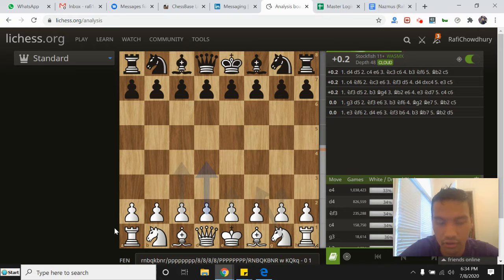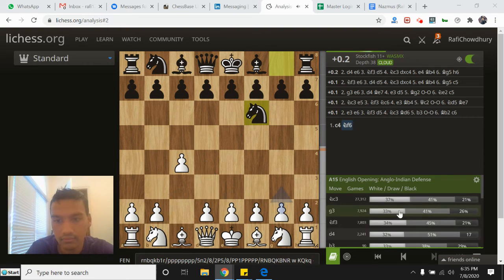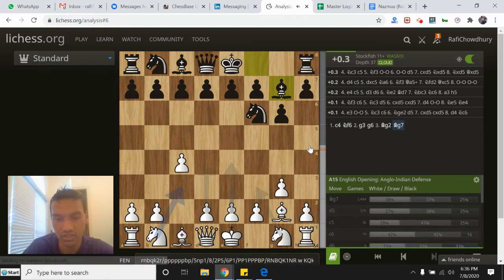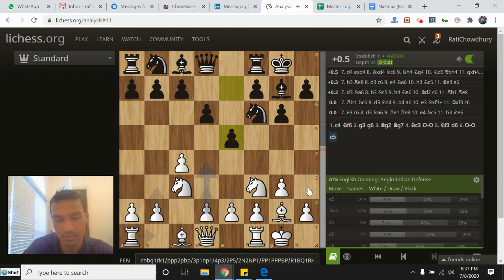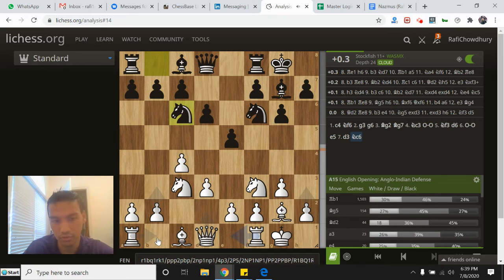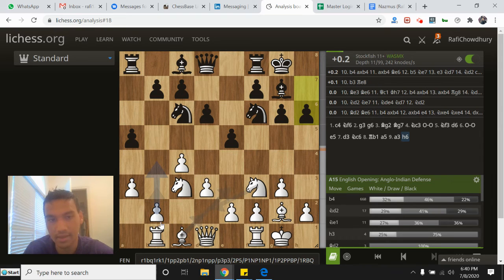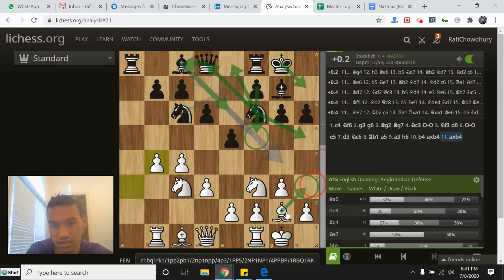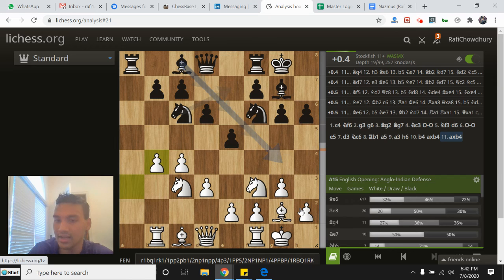How To Play The English Opening As White in Chess.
How To Play The English Opening As White

A flank opening, it is the fourth most popular and, according to various databases, anywhere from one of the two most successful[1] to the fourth most successful[3] of White's twenty possible first moves. White begins the fight for the centre by staking a claim to the d5-square from the wing, in hypermodern style. Although many lines of the English have a distinct character, the opening is often used as a transpositional device in much the same way as 1.Nf3 – to avoid such highly regarded responses to 1.d4 as the Nimzo-Indian and Grünfeld Defences — and is considered reliable and flexible.[4]

The English derives its name from the English (unofficial) world champion Howard Staunton, who played it during his 1843 match with Saint-Amant and at London 1851, the first international tournament.[5] It did not inspire Staunton's contemporaries and caught on only in the twentieth century.[5] It is now recognised as a solid opening that may be used to reach both classical and hypermodern positions. Mikhail Botvinnik, Tigran Petrosian, Anatoly Karpov, Garry Kasparov, and Magnus Carlsen employed it during their world championship matches. Bobby Fischer created a stir when he switched to it from his customary 1.e4 late in his career, employing it against Lev Polugaevsky and Oscar Panno at the Palma de Mallorca Interzonal in 1970, and in his world championship match against Boris Spassky.

Symmetrical Defence: 1...c5
The Symmetrical Defence (classified A30–39 in ECO)is 1...c5, and is so named because both of the c-pawns are advanced two squares, maintaining symmetry. Note that Black can reach the Symmetrical Defence through many move orders by deferring ...c5, and often does. For example, 1.c4 Nf6 2.Nc3 (or 2.Nf3) c5 is a Symmetrical Defence even though Black played ...Nf6 before ...c5.

Either player may make an early break in the centre with the d-pawn.

Similar to the Open Sicilian, an early d2–d4 for White can arise on the third move in the Symmetrical Defence with 2.Nf3, where Black has chosen one of 2...Nc6, 2...e6, 2...d6, or 2...g6. After 3.d4, the game usually continues with 3...cxd4 4.Nxd4. The games can give a large variety of positional and tactical ideas, and can transposes into variants of the Open Sicilian involving the Maróczy Bind, such as the Accelerated Dragon, Taimanov, Kan, or Kalashnikov Variations, if White plays e4 in a later move. If Black manages to play d5 before White plays e4, then the game could transpose into variants of the Queen's Gambit Declined.
When Black plays 2...Nf6, these lines are often called the Anti-Benoni, since these positions is often reached after the transposition 1.d4 Nf6 2.c4 c5 3.Nf3, where White avoided the Benoni Defense that would arise after 3.d5. After 3...cxd4 4.Nxd4, Black could follow up with 4...e5 forcing White's knight to go to the queenside and avoiding the transpositions to the Sicilian or the QGD. However, White could avoid the line by first playing 3. Nc3 and then play 4. d4, if black doesn't play 3...d5 (see below). Same as above, the position could transposes into a Queen's Gambit Declined or an Open Sicilian involving the Maróczy Bind.
A typical line of play where Black plays an early d5 is 1.c4 c5 2.Nc3 Nf6 3.Nf3 d5, when White usually trades off in the centre 4.cxd5 Nxd5. White can either challenge the centre with 5.d4 or 5.e4 or allow Black a space advantage in the centre with 5.g3. In the latter case, Black can play 5...Nc6 6.Bg2 Nc7 followed by 7...e5, reaching a reversed Maróczy Bind position called the Rubinstein System.
There are several types of positions that can arise from the Symmetrical Defence. Among the ideas are:[6]

The Hedgehog system[7] involves a solid but flexible defence in which Black develops by b6, e6, Bb7, and Be7, before controlling the fifth rank with moves such as a6 and d6. The game typically involves extended maneuvering, but both players need to be on the lookout for favourable pawn advances and pawn breaks.
The double fianchetto defence involves Black developing both bishops by fianchetto to g7 and b7. The line is fairly solid and difficult to defeat at the grandmaster level. Some lines are considered highly drawish, for instance if White's bishops are also fianchettoed to g2 and b2 there may be many simplifications leading to a simplified and equal position.
Reversed Sicilian: 1...e5
The Reversed Sicilian (classified A20–29 in ECO) is another broad category of defence, introduced by the response 1...e5. Note again, that Black can delay playing ...e5, for example 1.c4 Nf6 2.Nc3 Nc6 3.Nf3 e5 whereupon even though ...e5 has been delayed, once it is played the defence is classified as a Reversed Sicilian.